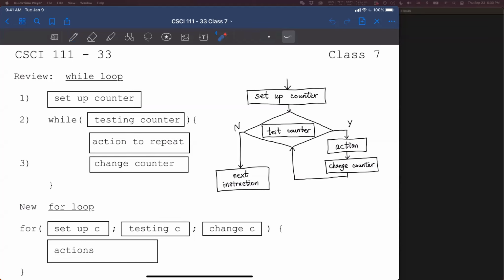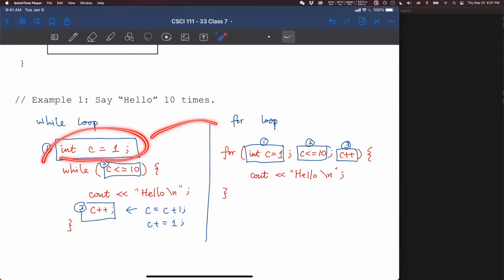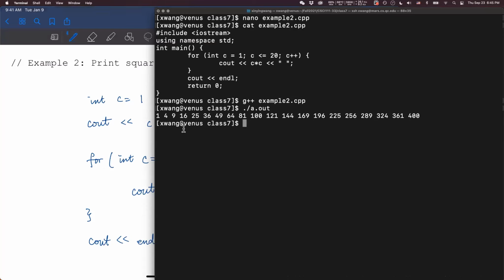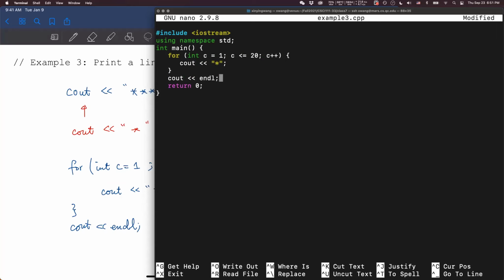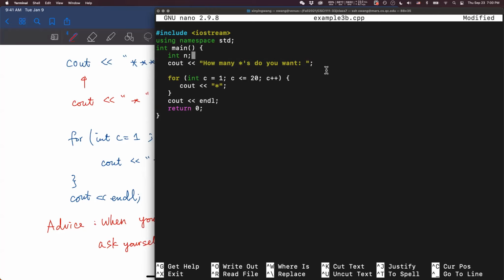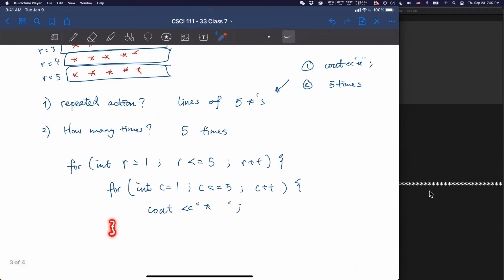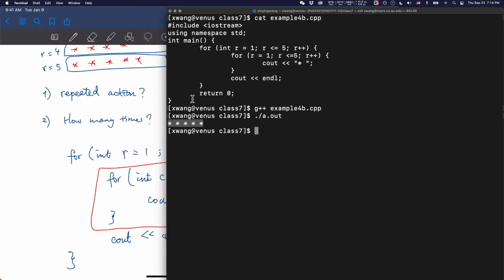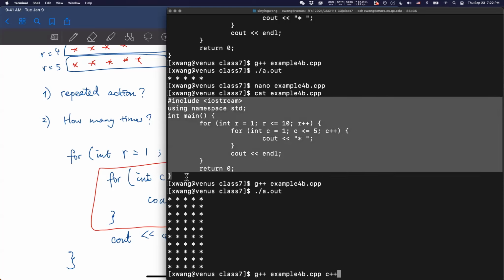CSCI 111 - 33 | Lecture 7 | Fall 2021